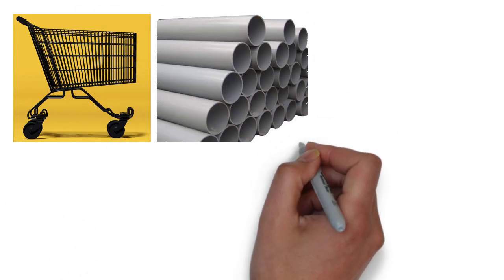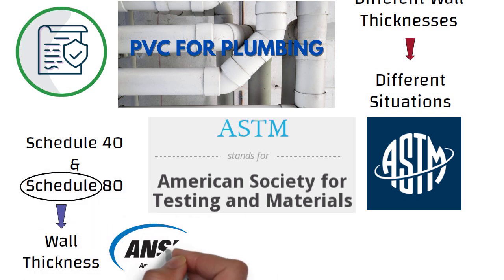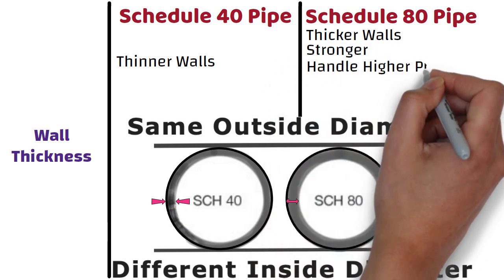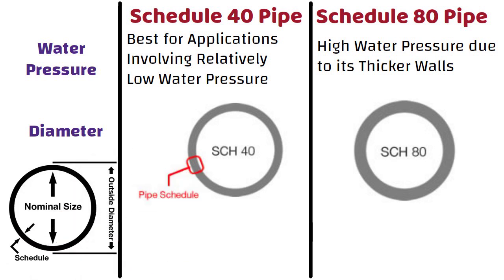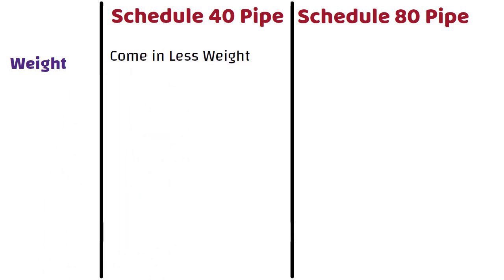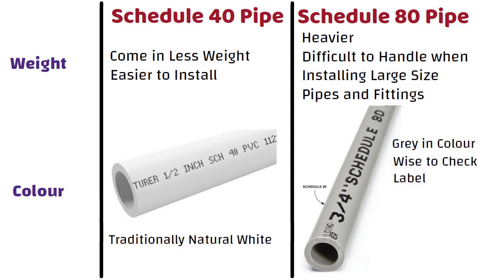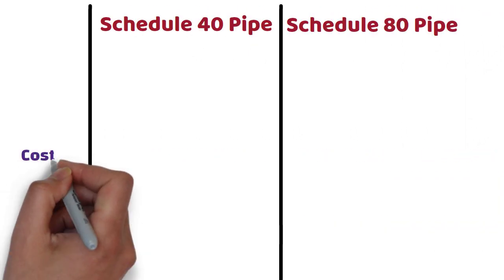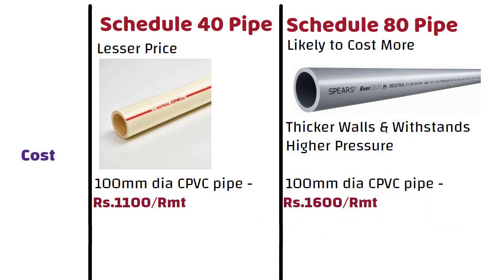Schedule 40 vs Schedule 80 PVC Pipe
33 Grade vs 43 Grade vs 53 Grade of Cement